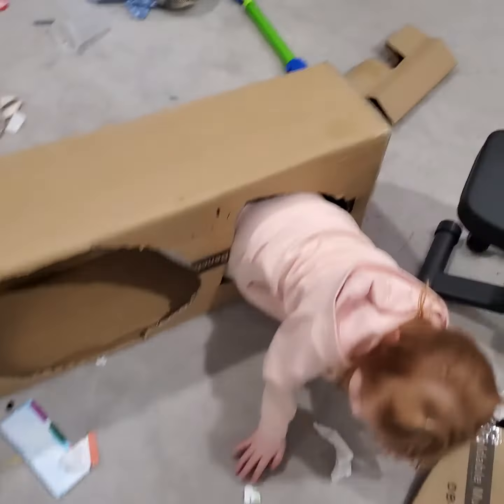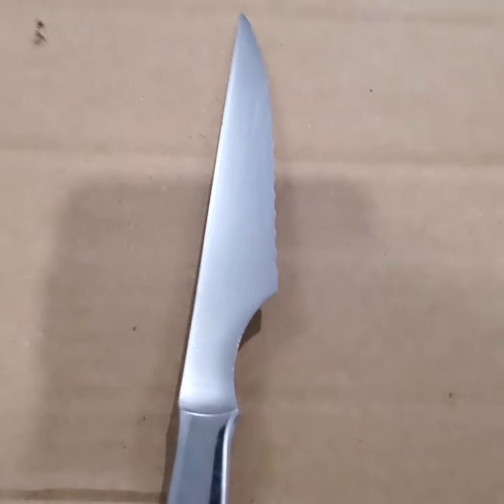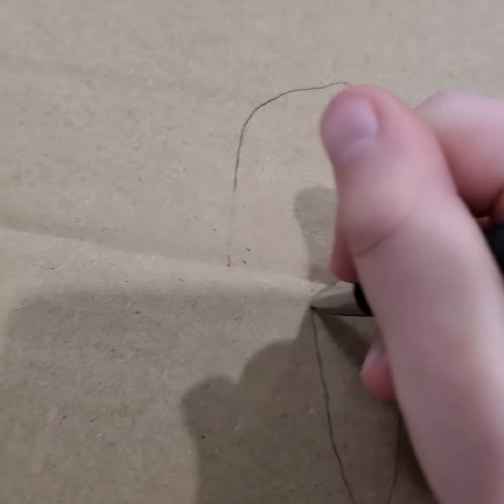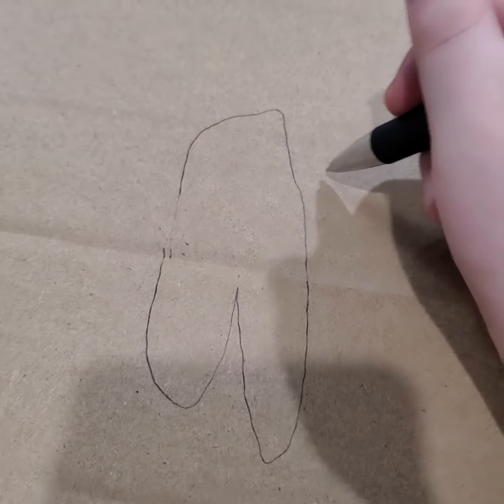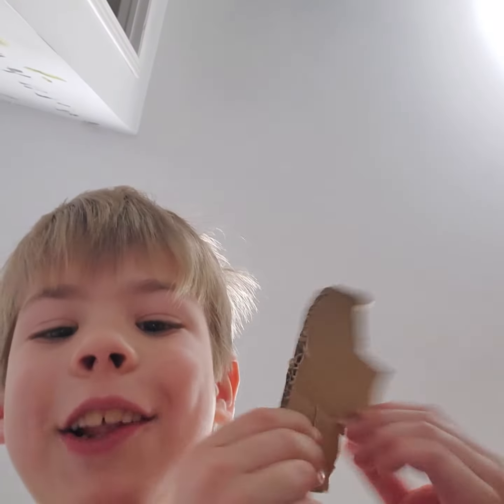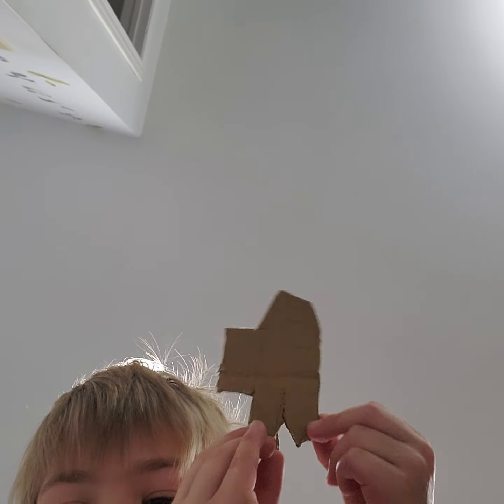January 11, 2021